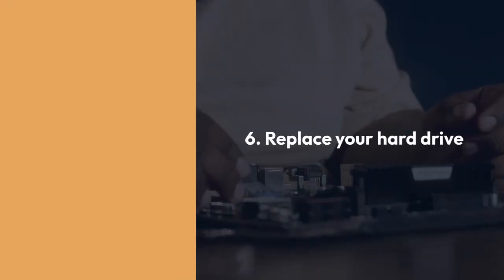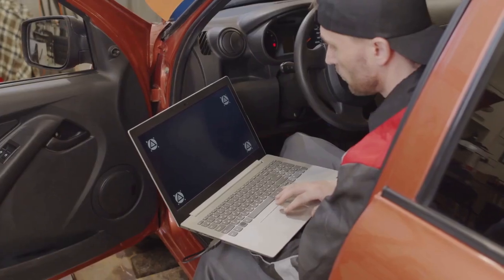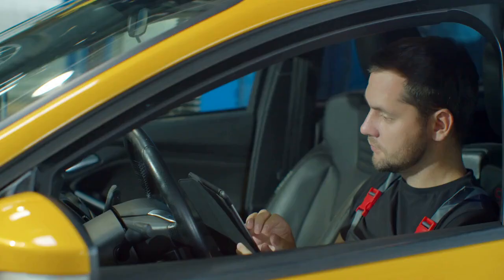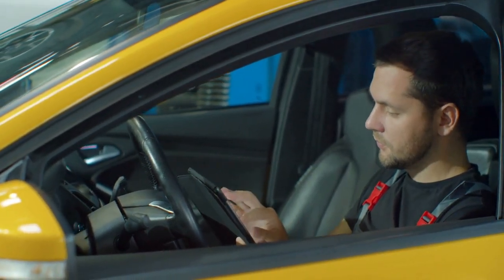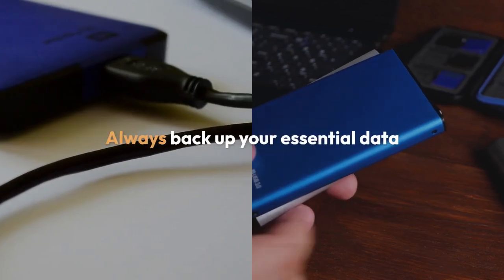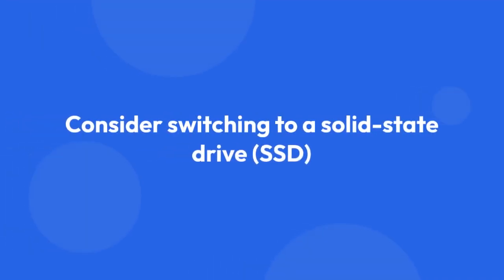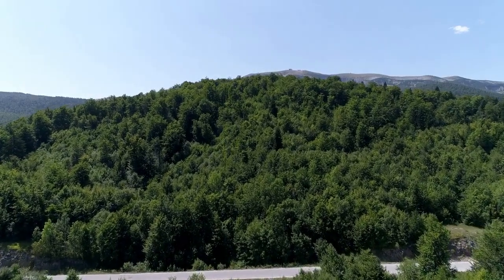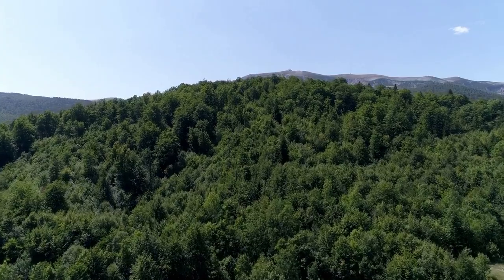How to Fix Hard Drive Short DST Check Failed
In this video, we will guide you through the steps to fix the Hard Drive Short DST Check Failed error on your computer. This error can be concerning, but with our easy-to-follow instructions, you'll be able to troubleshoot and resolve the issue in no time. Don't let a failing hard drive slow you down – watch our tutorial and get your system back up and running smoothly.